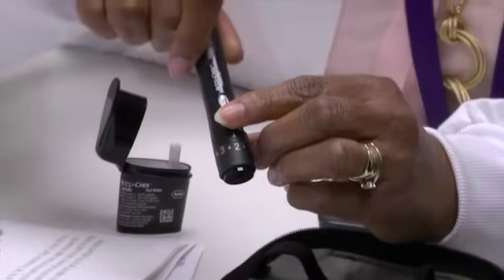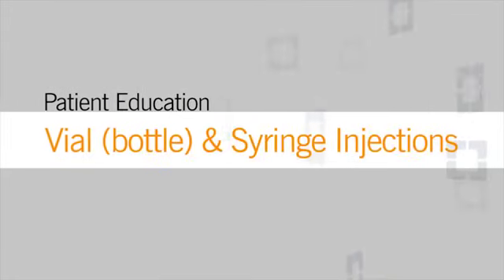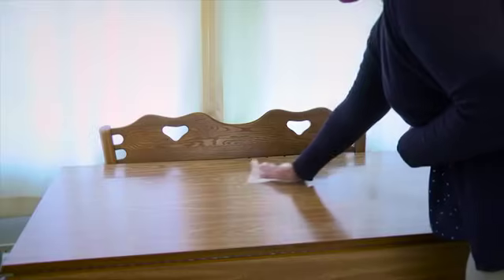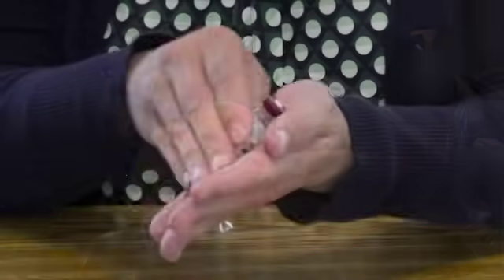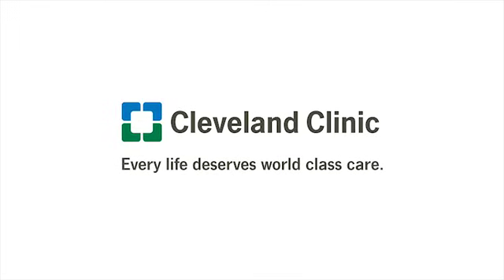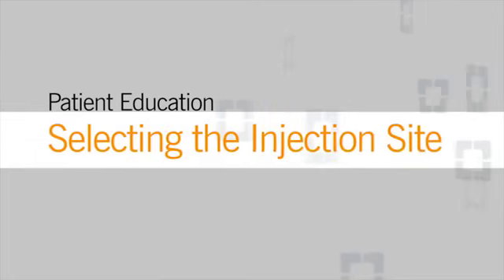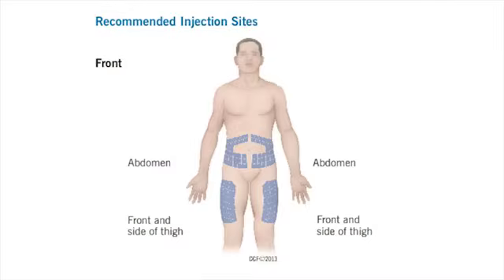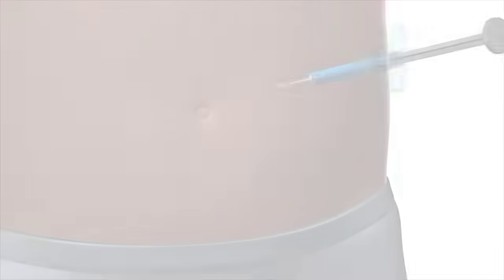Introduction to Insulin: Vial (bottle) & Syringe Injections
Step-by-step instructions for injecting insulin using one vial (bottle) of insulin.